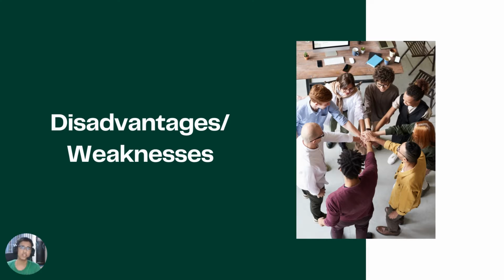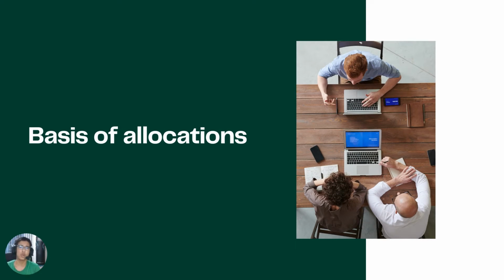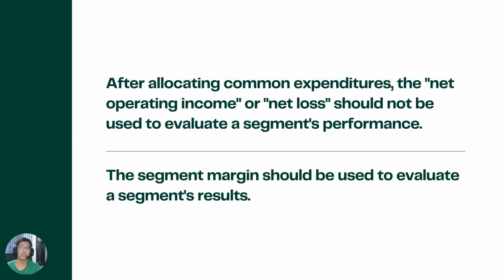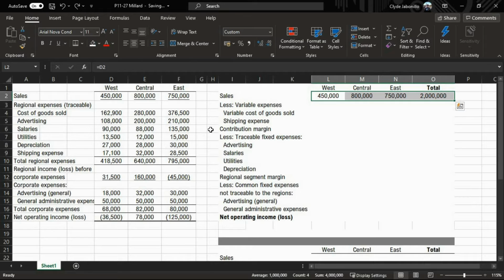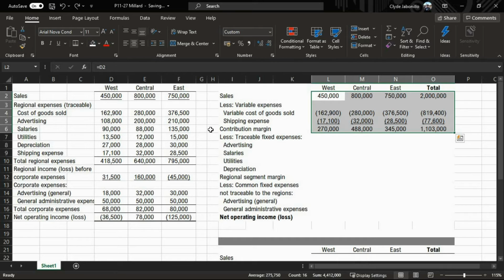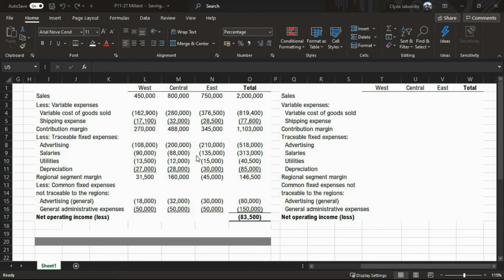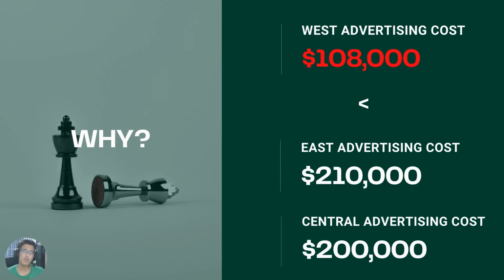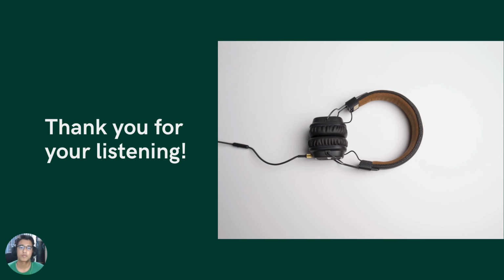B-MGAC327 - Problem Solving (11-27) Segment Reporting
Enabling Assessment: Problem Solving

Submitted by:
Clyde Jabonillo BSM31

Submitted to:
Mr. Mark Launcel Panizales